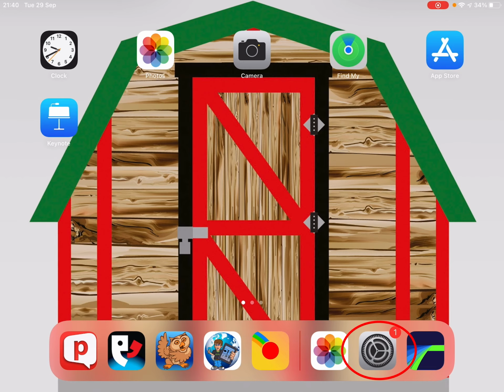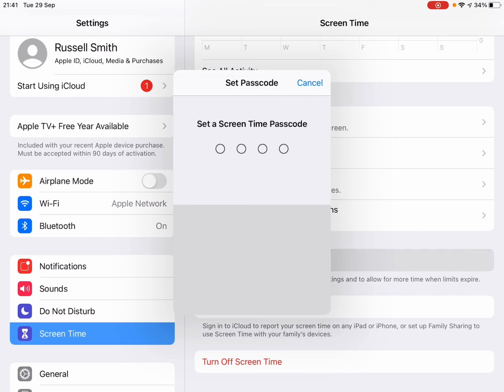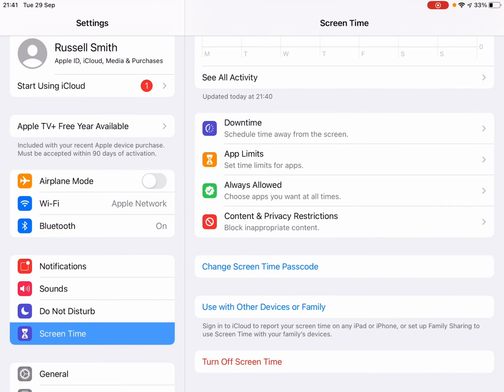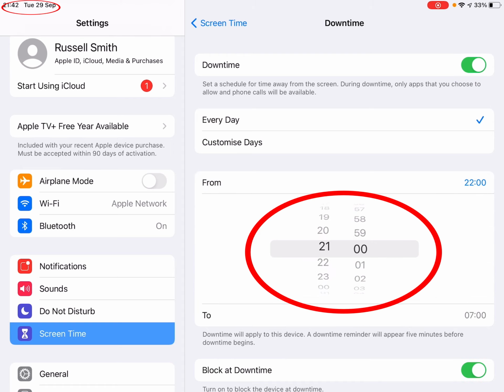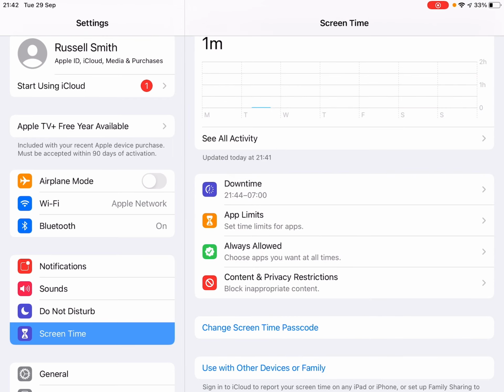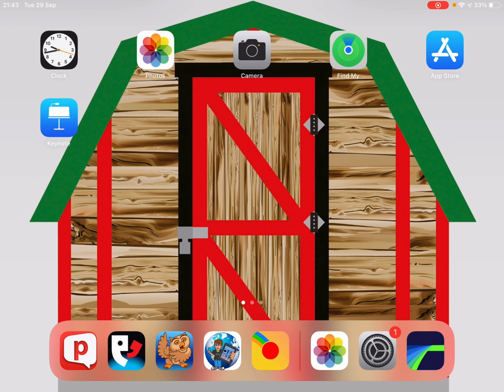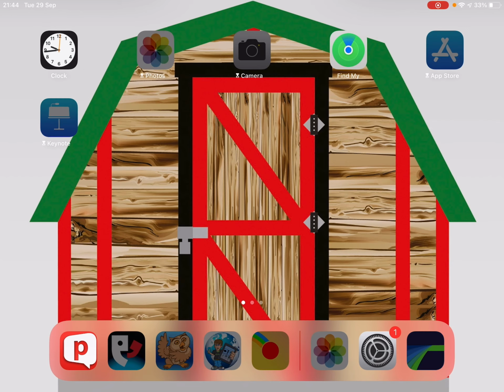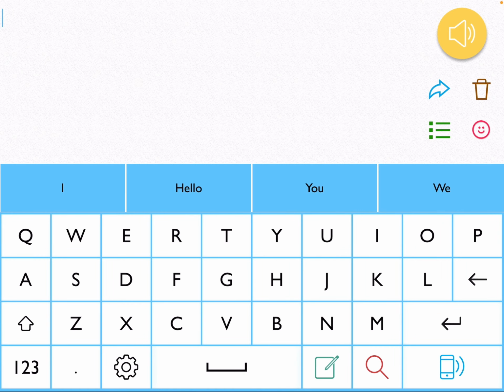Helping users to focus with Screen Time.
Do you need your students to do a bit more focussing in particular apps, and a bit less of everything else? Let Screen Time help!